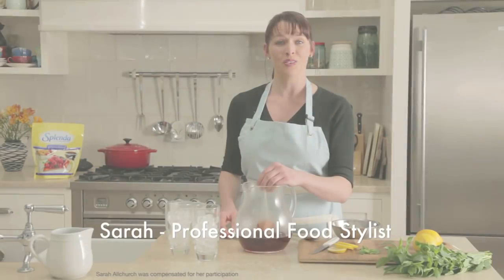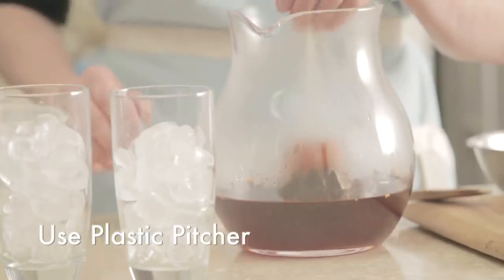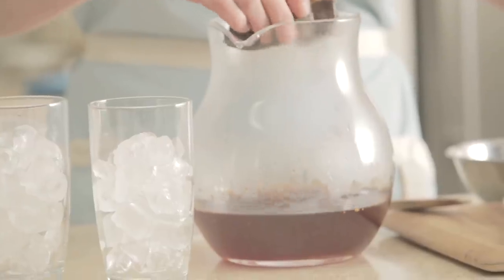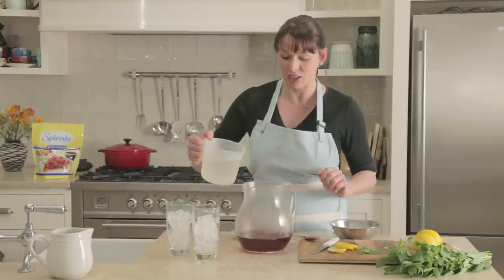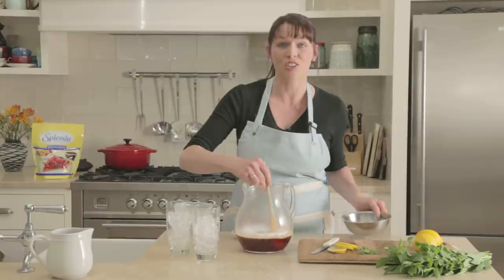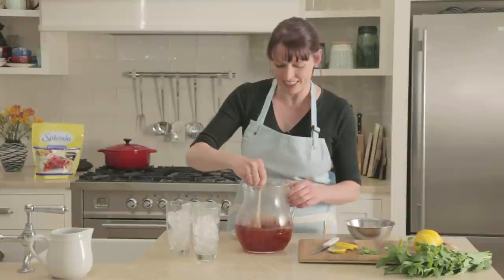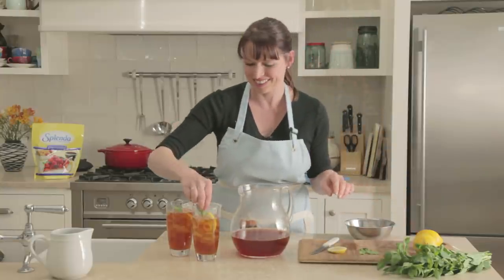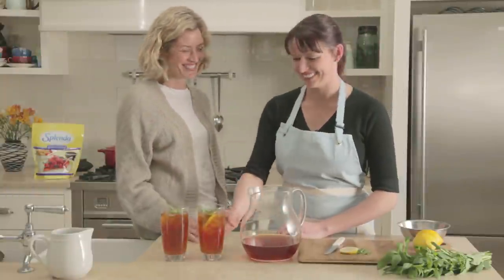Southern Iced Tea with SPLENDA® Sweetener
Food Stylist Sara Allchurch* shows how to make refreshing southern iced tea with SPLENDA® No Calorie Sweetener.

Serves: 6
Prep Time: 10 Minutes
Total Time: 10 Minutes

Ingredients:
• 5 cups water, divided
• 2 family size tea bags
• 1 cup SPLENDA® No Calorie Sweetener, Granulated
• Optional Flavoring: 1/4 cup freshly squeezed lemon juice
• Optional Garnish: mint sprigs, lemon slices.

Directions:
1. Bring 3 cups of the water to a boil. Pour over tea bags; cover and steep 10 minutes. Remove and discard tea bags, squeezing gently.
2. Stir SPLENDA® Granulated Sweetener into tea; add remaining 2 cups water. Add lemon juice, if desired. Serve over crushed ice. Garnish, if desired.
￼* Substitute three or four regular-size tea bags or 1 tablespoon loose tea for 1 family-size tea bag.

If you're interested in recipes, tips, members-only offers, special events, and more, sign up for THE SWEET DISH® e-newsletter today

￼￼￼*Sara Allchurch has been compensated for her participation